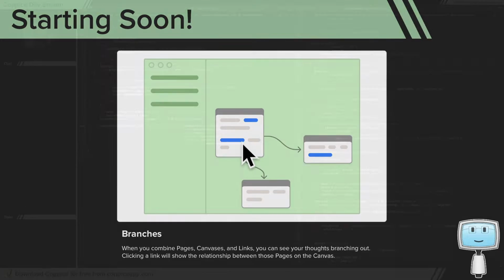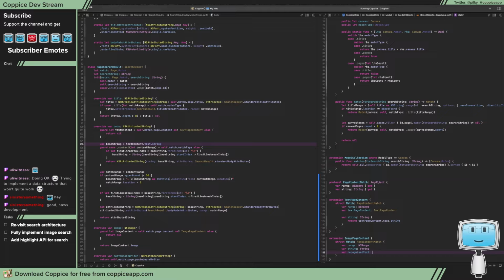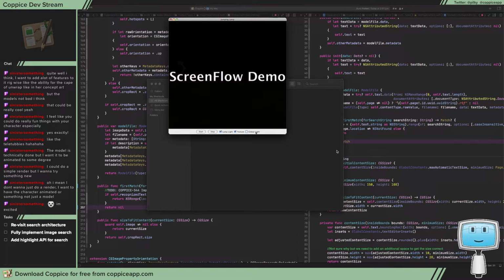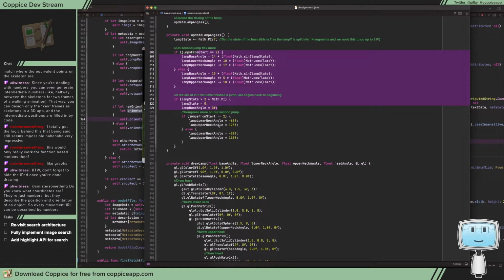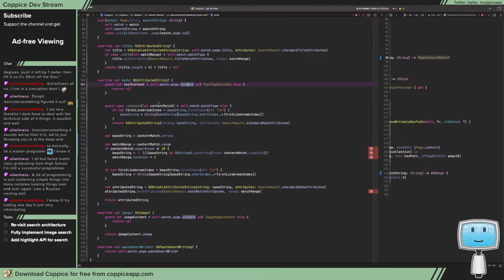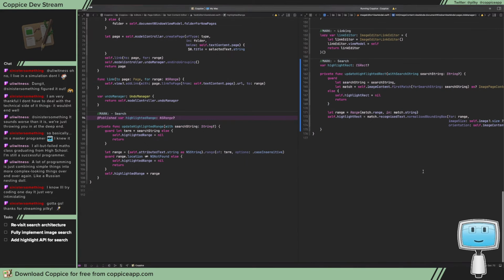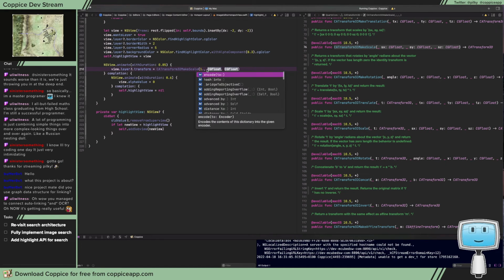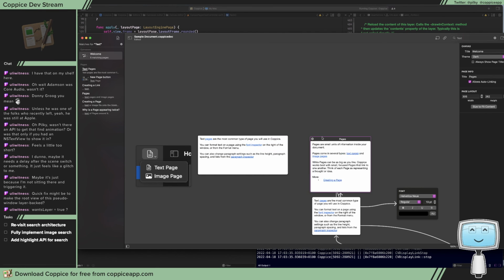Jumping Lamps and Bouncy Animations – Coppice Dev Stream, 10th April 2022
Coppice Development Stream from 10th April 2022. The final feature for the next version of Coppice is including image page content in document searching. We implement the UI for that, while taking a detour down memory lane to look at some hand crafted 3D animation from my university days.